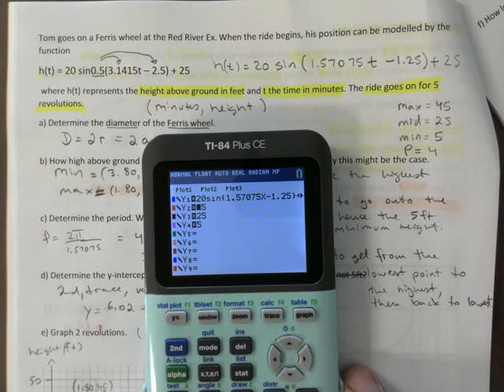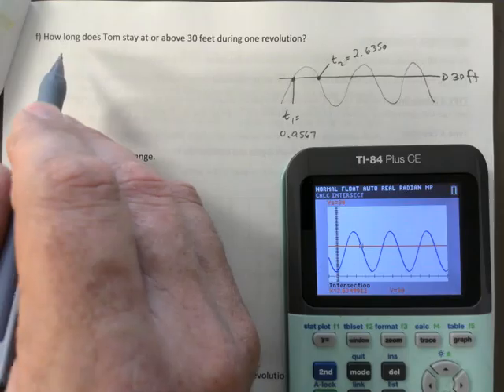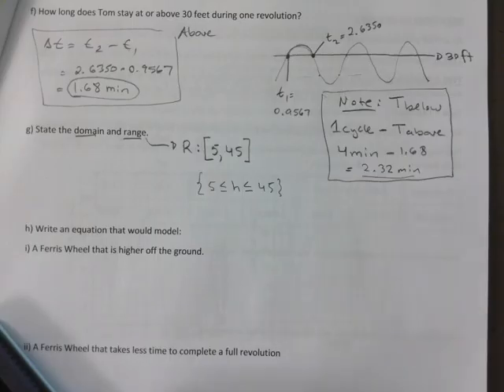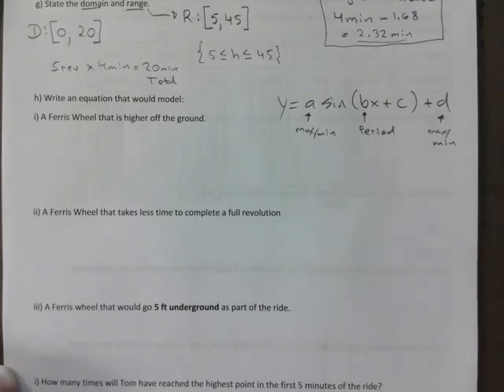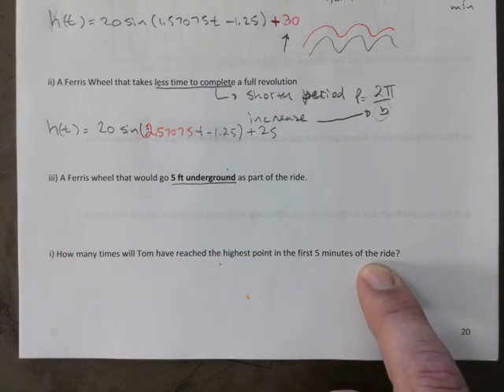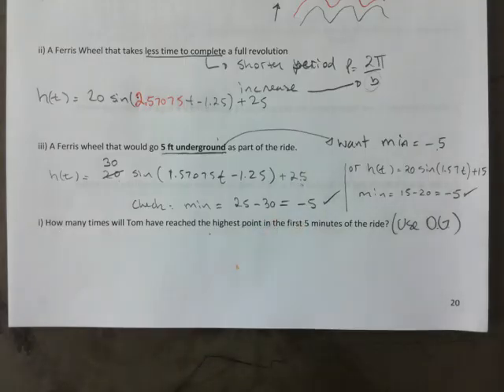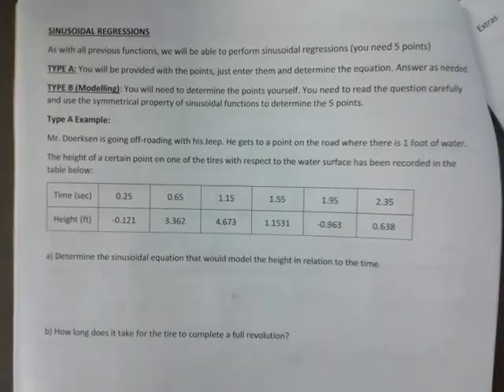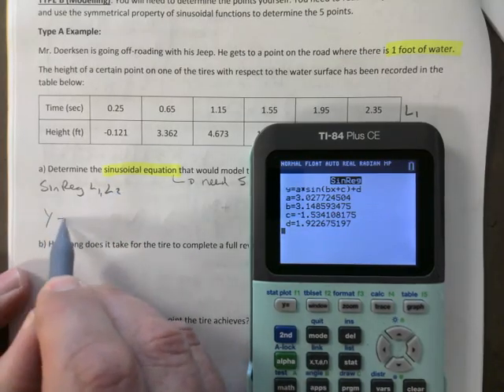SINUSOIDALS WORD PROBLEMS: CALCULATOR FUNCTIONS, UNDERSTANDING EQUATIONS